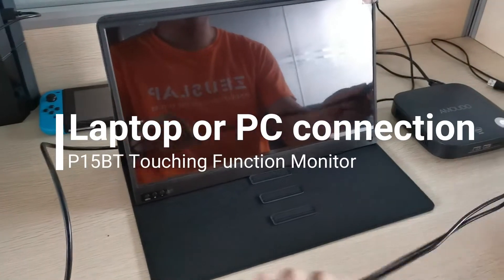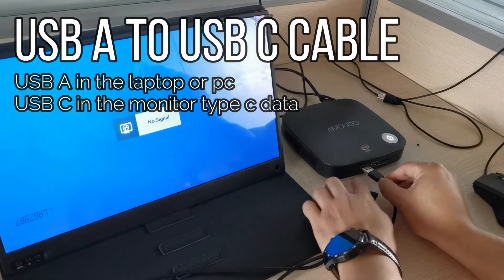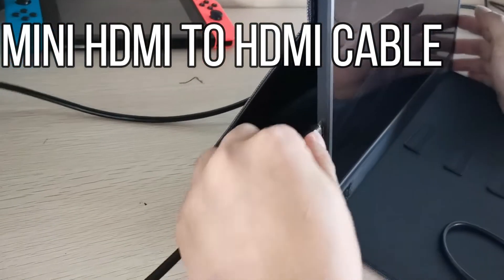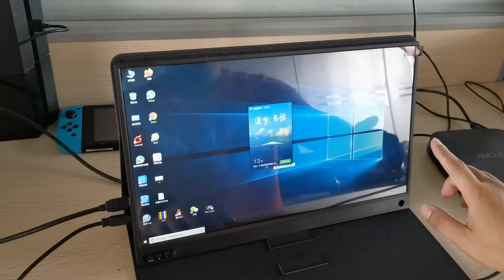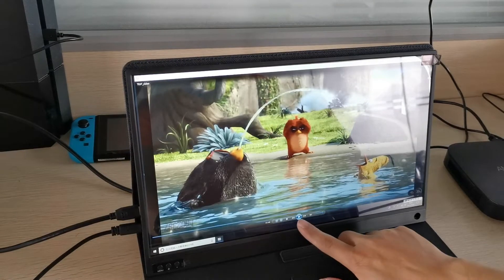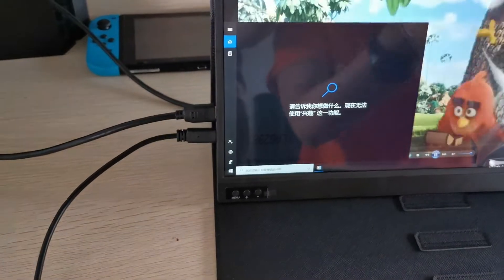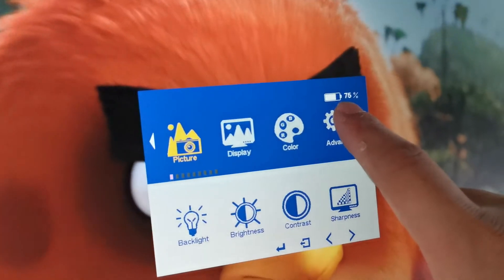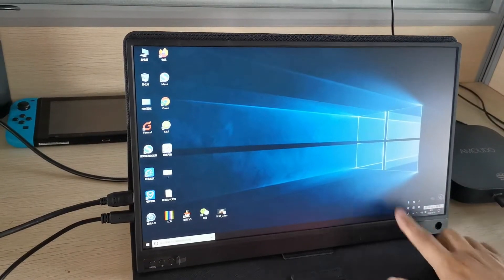P15BT Connect Laptop or PC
Touching Monitor Connect Laptop or PC via HDMI
Pay attention to the USB A TO USB C Connection Port.
IT SHOULD BE THE TYPE C DATA PORT IN THE MONITOR.